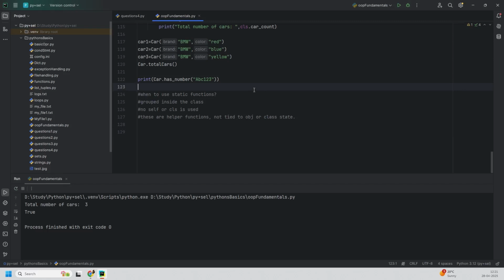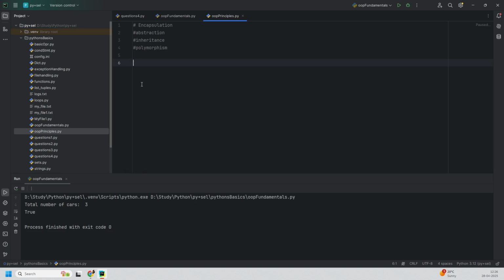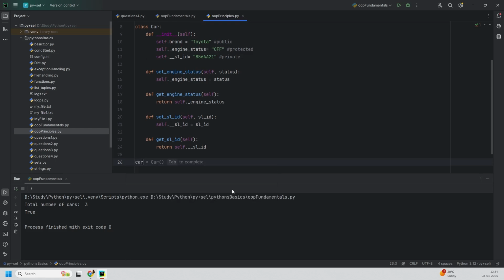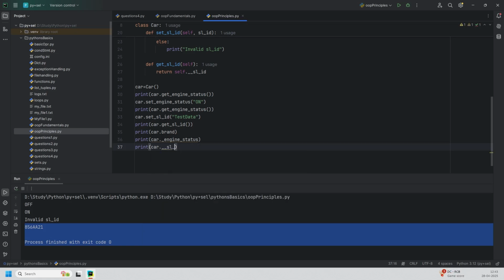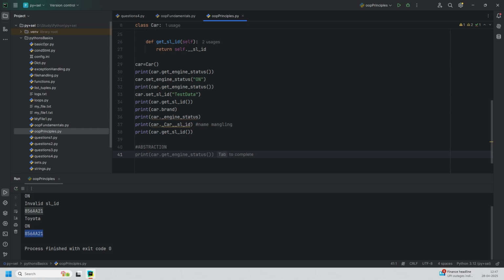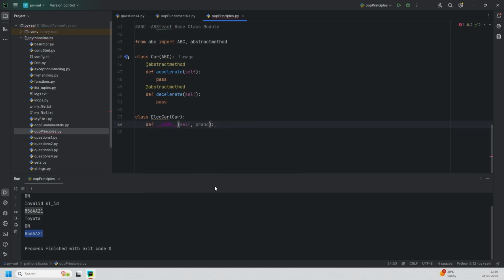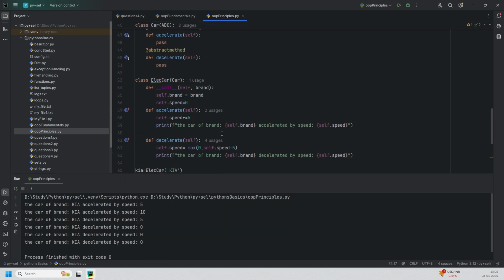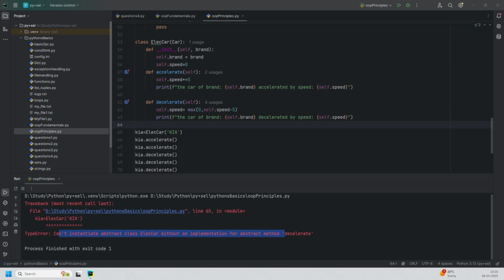Topic 13 : Object Oriented Programming -2-Principles | Learn Python Basics & Selenium from Scratch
📌 In This Video:
• Encapsulation in Python (Object-Oriented Programming) 🔒
Learn how to use encapsulation in Python OOP to protect and manage access to class data with public, protected, and private members.
• Abstraction in Python (Simplify Complex Systems) 🎭
Understand abstraction in Python programming to hide complexity, improve design, and build maintainable object-oriented applications.
• Inheritance in Python (Code Reusability and OOP Basics) 🧬
Master single inheritance, super(), and MRO in Python to reuse code and extend base class functionality effectively.
• Polymorphism in Python (Flexible and Dynamic Code) 🌀
Explore polymorphism in Python OOP through method overriding, duck typing, and flexible function overloading using *args and **kwargs.